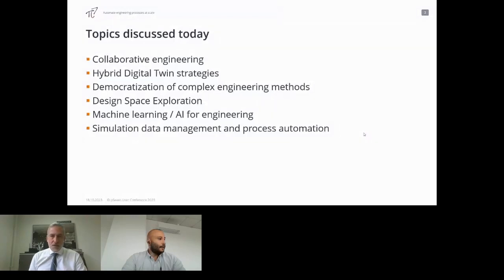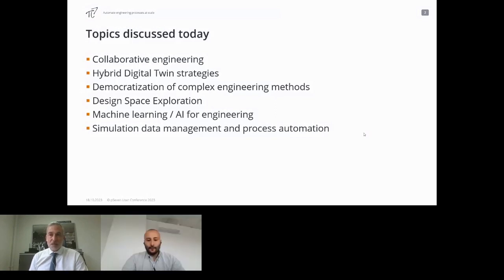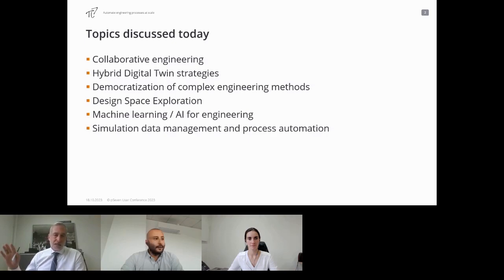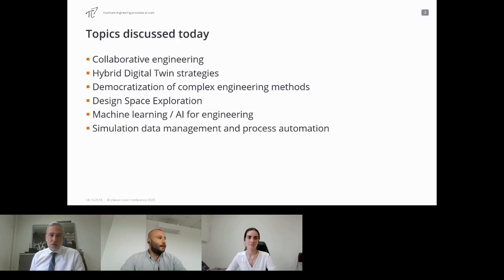P7UC2023 - pSeven User Conference 2023. Conference wrap up